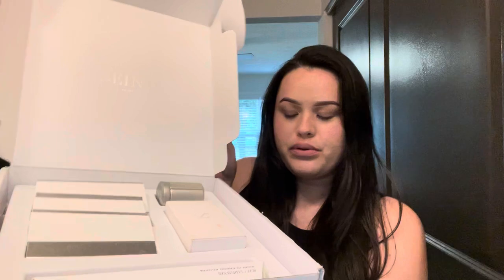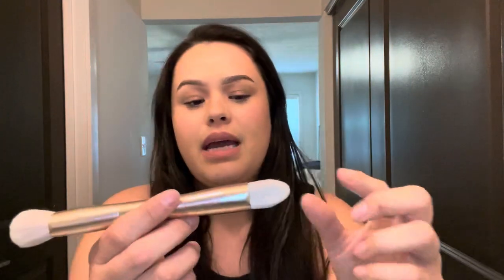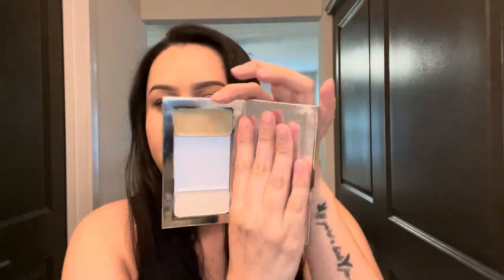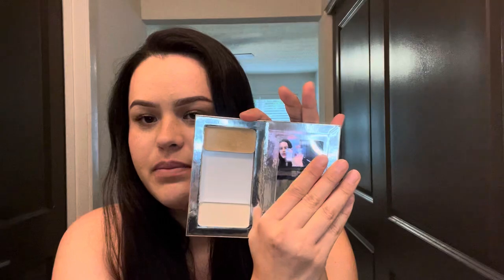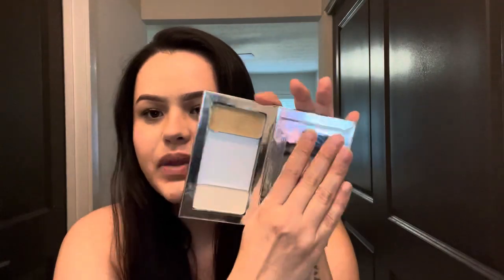Unboxing Makeup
Just happy you’re here. 💖

Ps I am not longer participating in this company, just keeping the videos up.